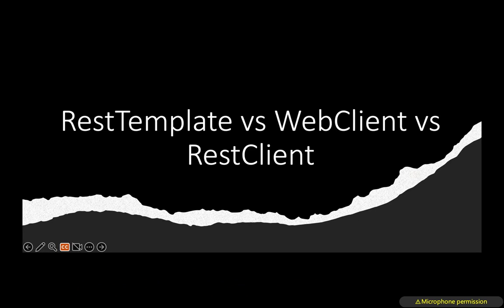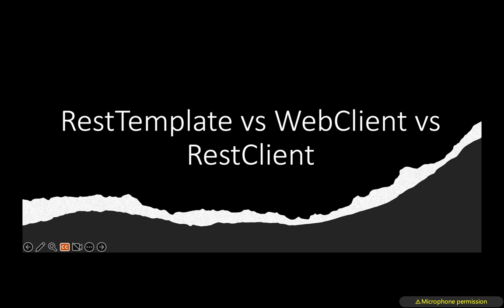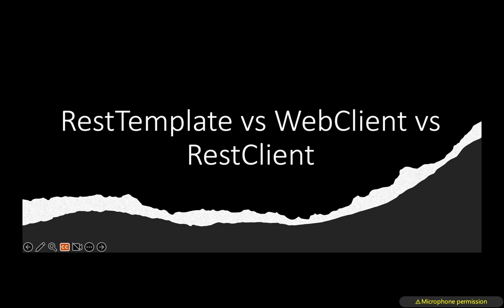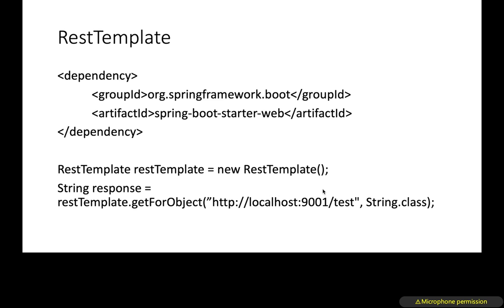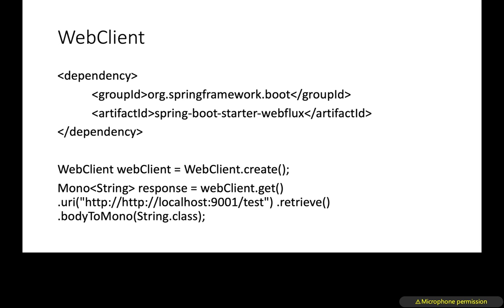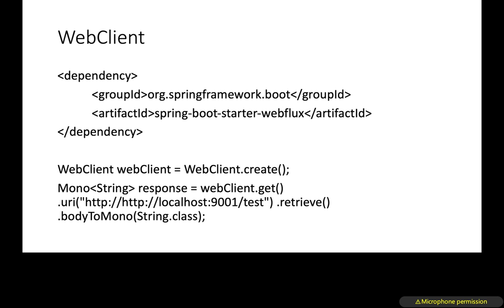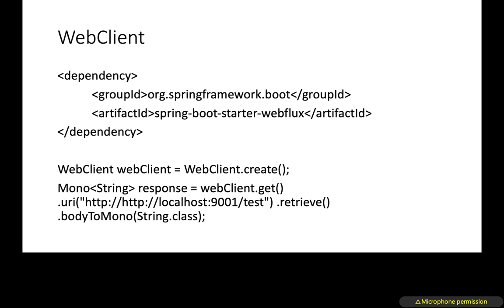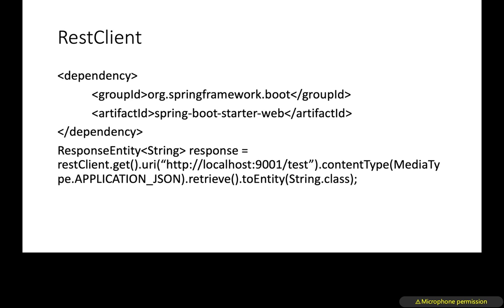Difference between RestClient, RestTemplate, WebClient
Difference between RestTemplate, WebClient, RestClient (Spring 3.2.0 feature)